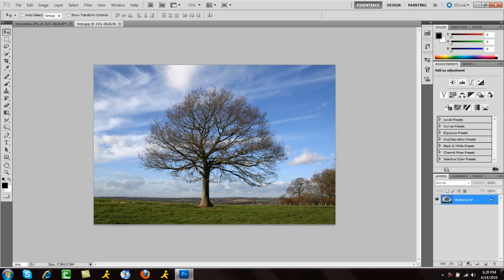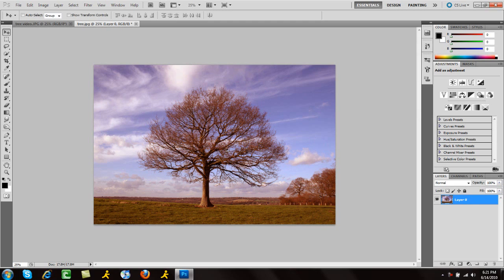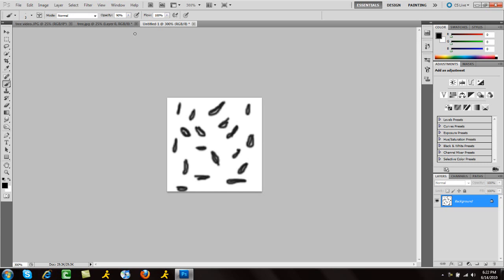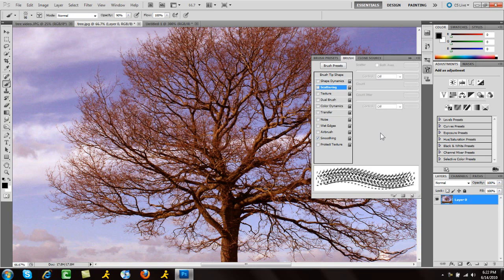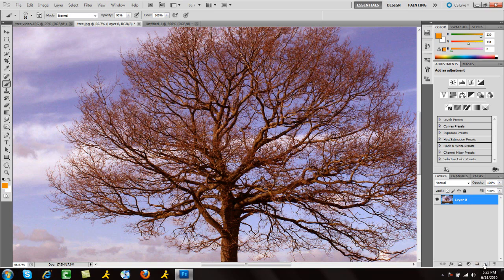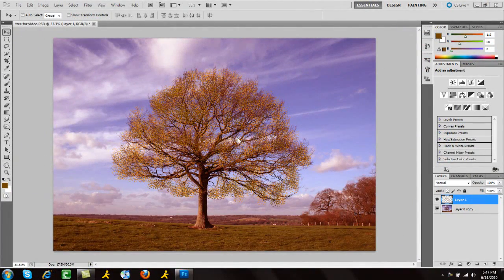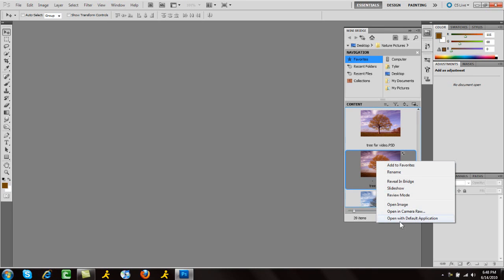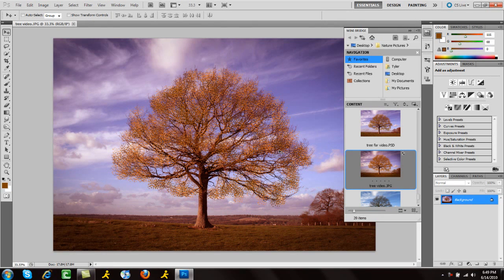How to Change the Season in a Picture - MaskedGraphics | Tutorial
In this tutorial, Masked will show you how to change a spring time picture into a fall one.